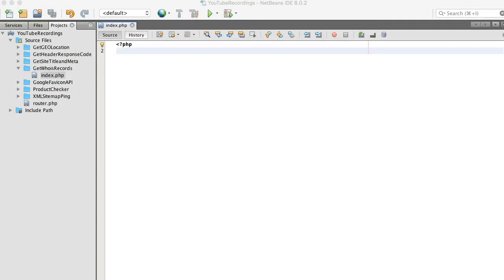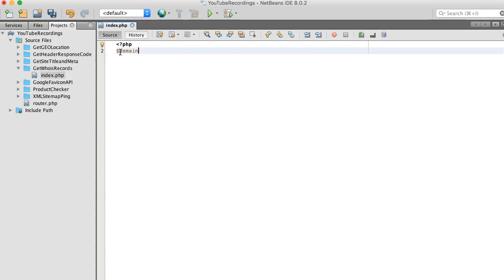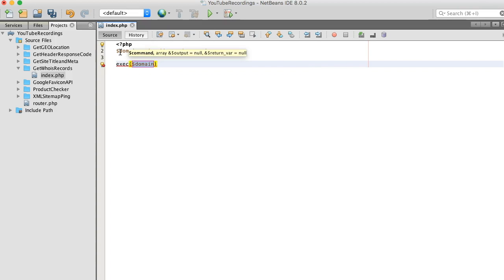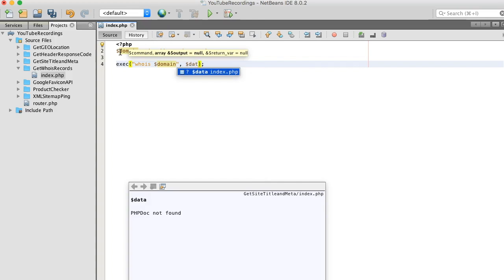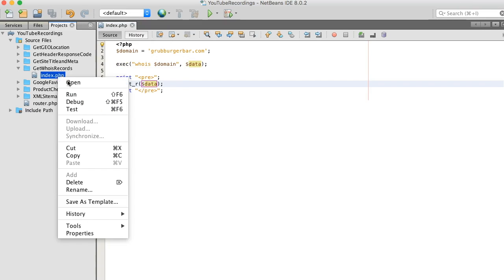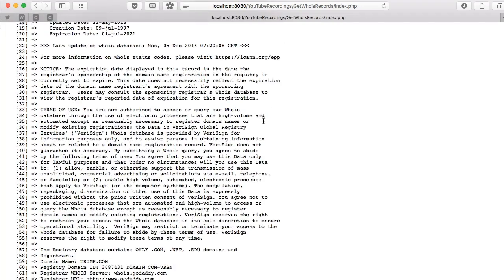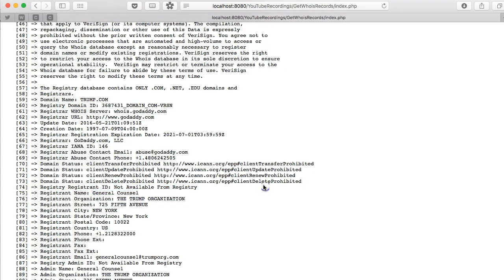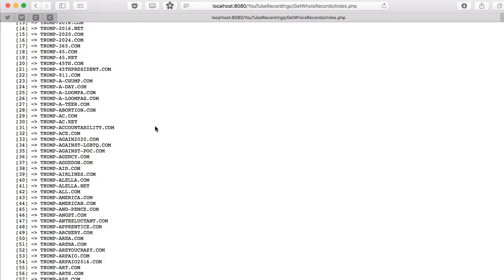WhoIs Lookup on a website domain with PHP (Mac/Linux)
PHP tutorial showing how to run a WhoIs Search on a website domain name using PHP.
WhoIs is a widely used protocol that is used for querying domain registry information, such as a domain name and an IP address block, but is also used for a wider range of other information.

If you liked this video you might like my screencast on "Getting the location from an IP address, IPinfo API and PHP" where I demonstrate  how to get a users location via there IP address using PHP.

If your on Twitter, Follow me @josephtinsley